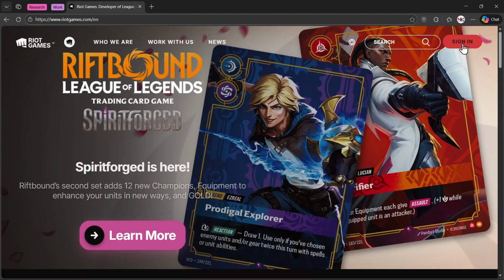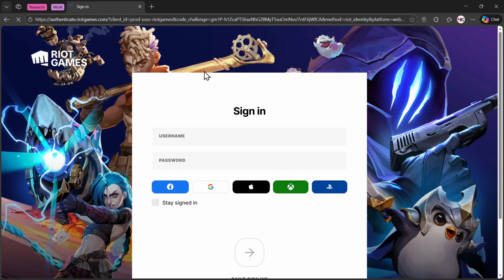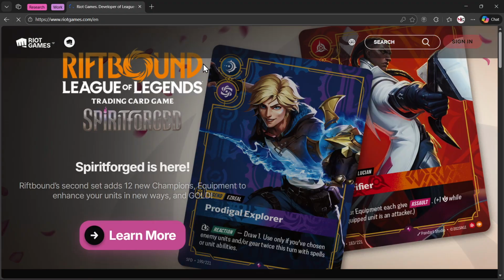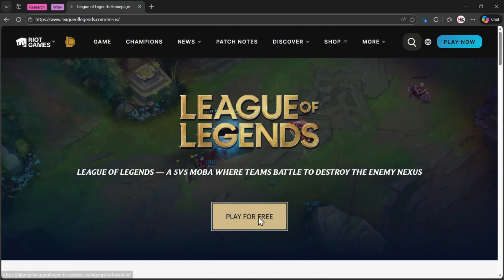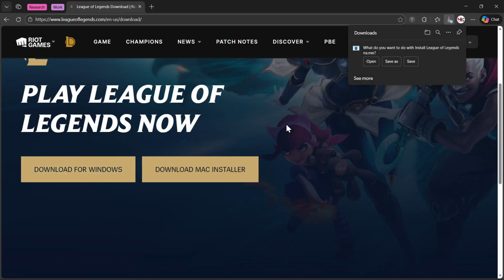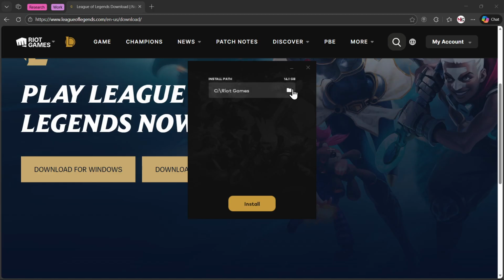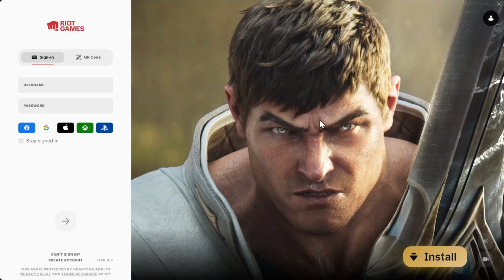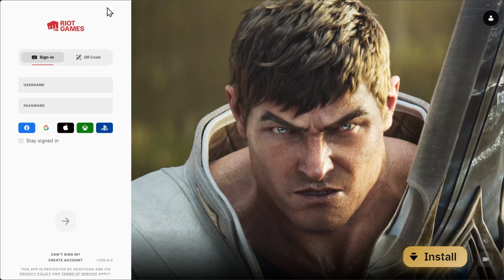How to Download Riot Client - Step By Step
This video shows you a step by step guide on how to download Riot Client.